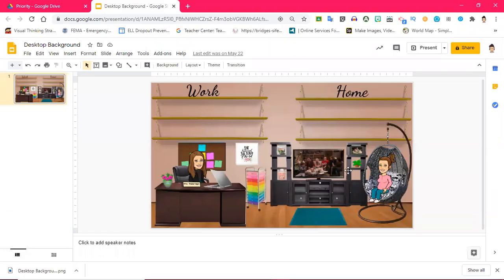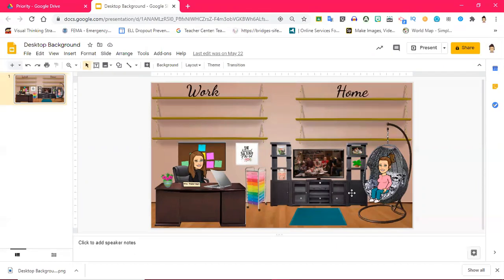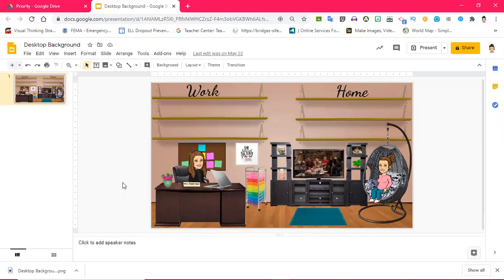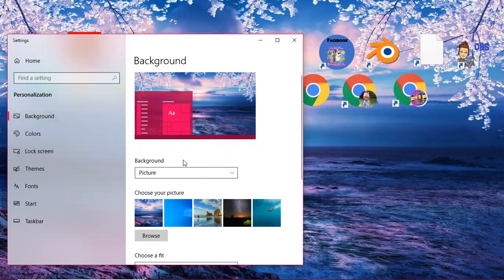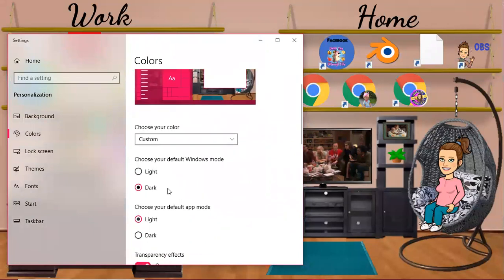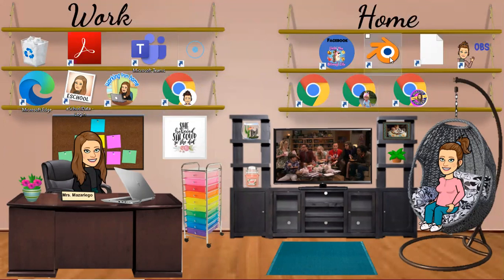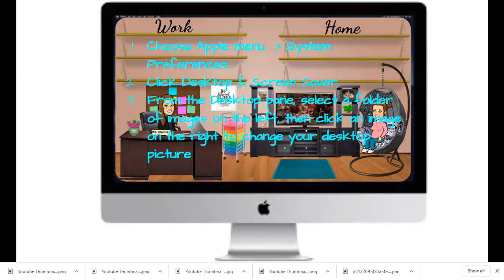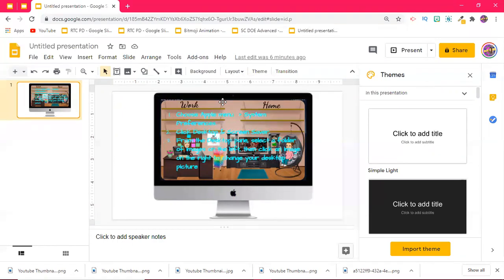Customizing Your Desktop Background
This tutorial will demonstrate how to customize the background  of your apple or windows computer.